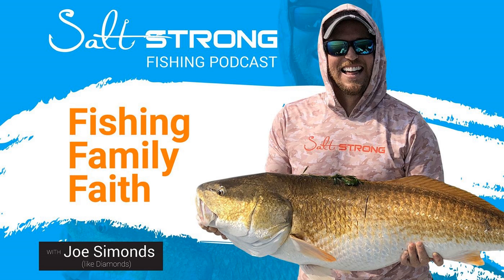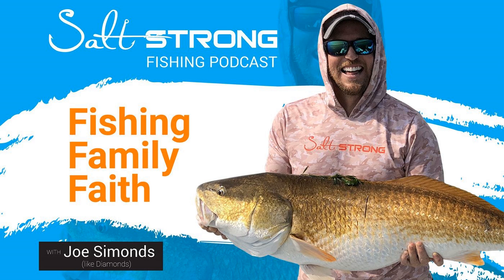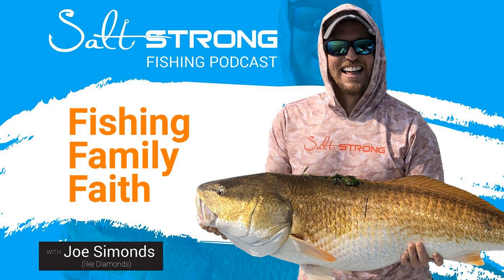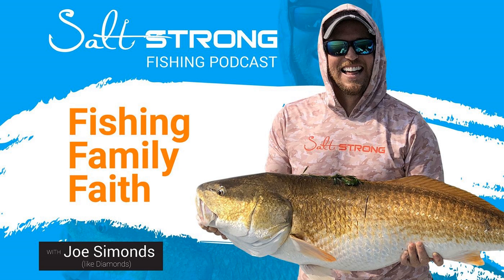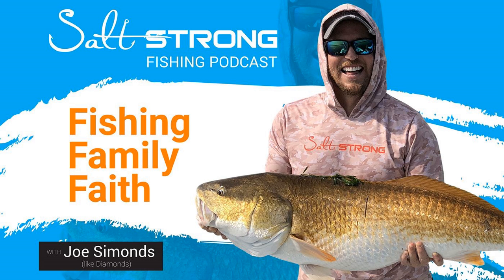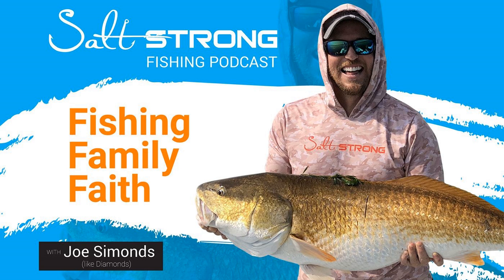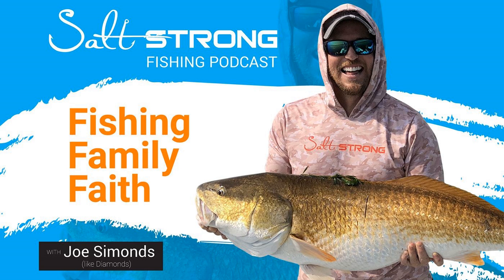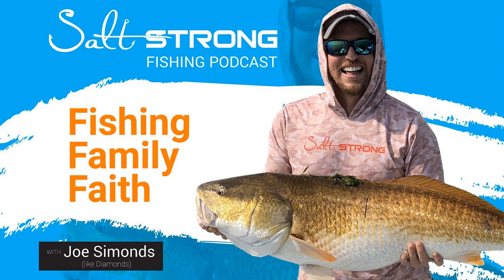EP 260: Paddletails vs Split Tails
Join the Salt Strong team as go live to discuss paddletail lures vs split tail lures. It's the ultimate face-off between swimbaits vs jerk shads. We discuss the pros, cons, and best times to use each lure (including best colors, sizes, and more). Enjoy!